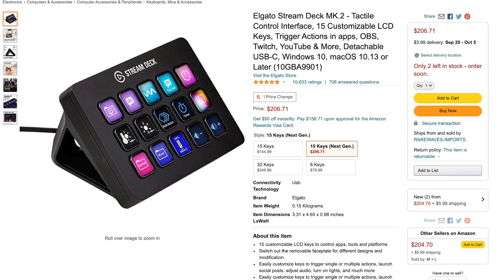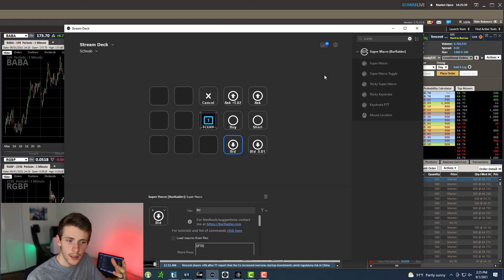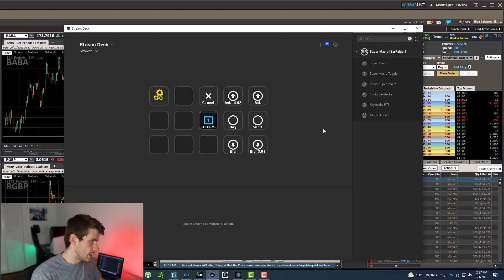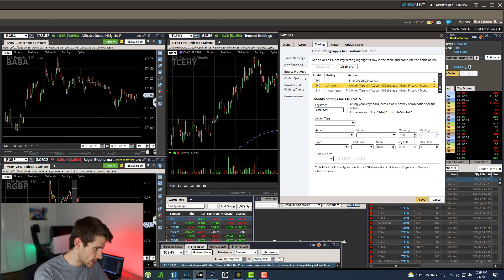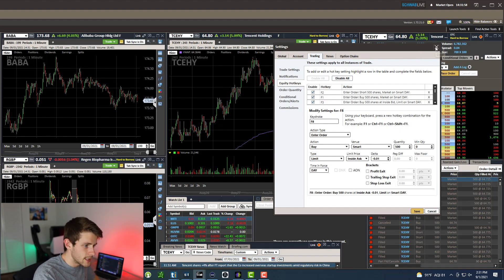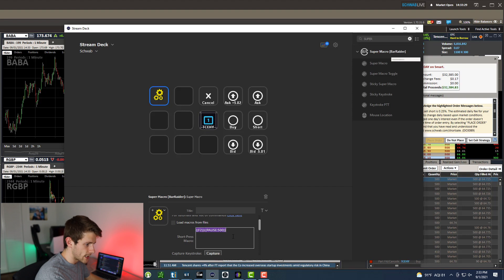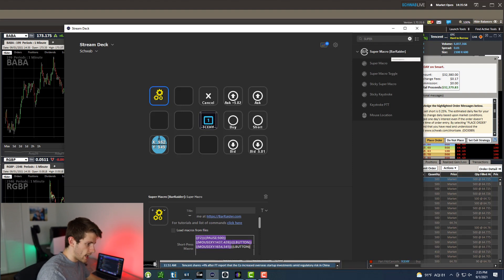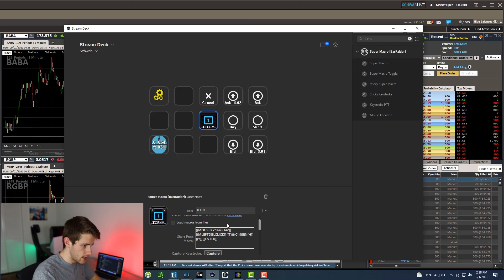Stream Deck Day Trading Setup: The ULTIMATE Tutorial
If you are looking for a tutorial video on how to set up your ElGato Stream Deck for day trading, you've come to the right spot. In this video, I will show you guys exactly how I've set up my own Stream Deck to incorporate pauses, hotkeys, mouse clicks, and more, earning me HUNDREDS of dollars more per day in faster order entries and saving me THOUSANDS of clicks per day (and a lot of carpal tunnel pain). This is THE ONLY video that I've found on YouTube that goes over how to mimic not only hotkeys but more importantly mouse clicks. Since nobody else had made this video, I figured I should.

👪📈 If you want the best trading community around, sign up for my stocks Discord I'm live on the mic calling out plays nearly every day for most of market hours!

(Here are my verified trades (through March) uploaded directly from my broker

🏹Get a free stock by signing up for Robinhood with my referral ! (Note, this is not my primary broker, only for very speculative plays). ETrade & Schwab are my main brokerages. OTCs are what I mainly trade, and Robinhood and WeBull don't currently allow trading of these stocks.

👕 If you want to support my clothing brand, check out my where I have a ton of inspirational graphic designs. They're honestly pretty fire. You should definitely check them out.

👨‍👩‍👧‍👦 Join The Laptop Legends Mastermind Facebook Group for entrepreneurs! Feel free to invite your friends as well!

💸 I started my entrepreneurial journey in e-commerce. Easily build your own ecommerce store with Shopify!

💰 If you’re interested in my ecommerce training, you’re welcome to check it out on my It is by no means the only way to be successful in e-commerce, nor does buying it guarantee your success. E-commerce takes a LOT of hard work to get significant results in, but this course is designed to cut down on your learning curve and take a lot of the tedious research out of the process, and give you a system to follow that has worked very well for me.

Oh yeah and my content is for entertainment only. In no event will I be liable for any loss or damage including, without limitation, indirect or consequential loss or damage, or any loss or damage whatsoever arising from loss of data or profits arising out of, or in connection with, the use of my content on YouTube, Instagram, or TikTok. I am not a licensed broker/financial planner. All financial decisions made by the viewer should be done after talking with a licensed professional.  Everything on this channel is for entertainment only.  My video content may change over time, or become outdated or invalid. I reserve the right to change my opinions and entertainment content at any time.